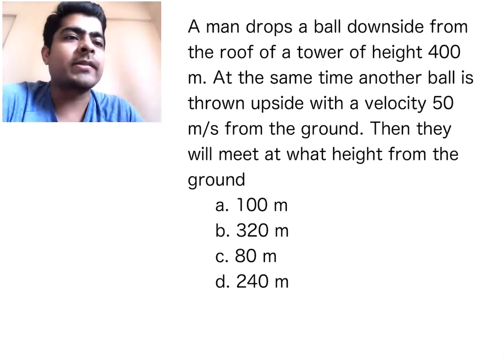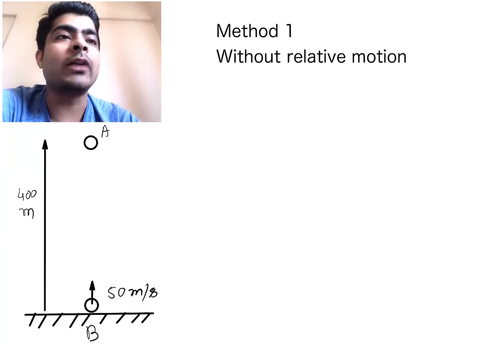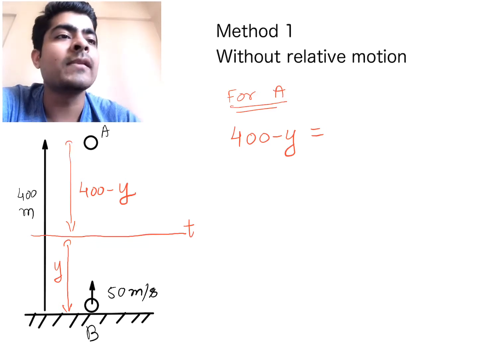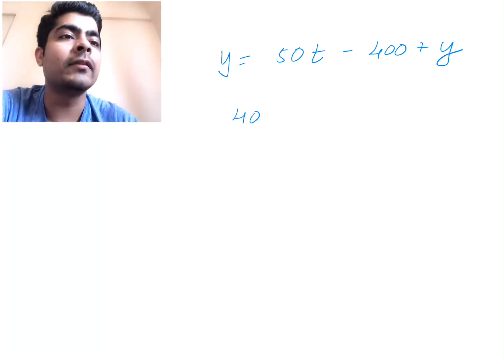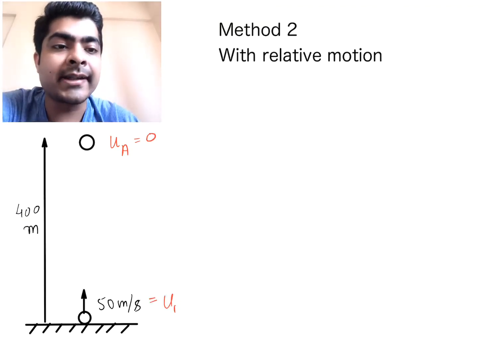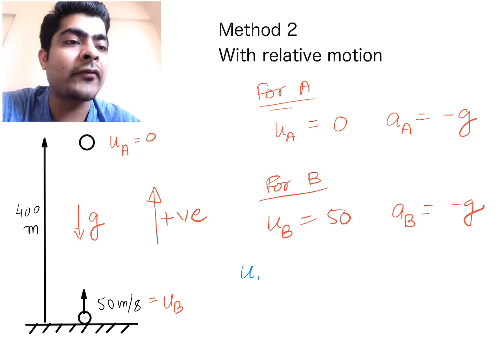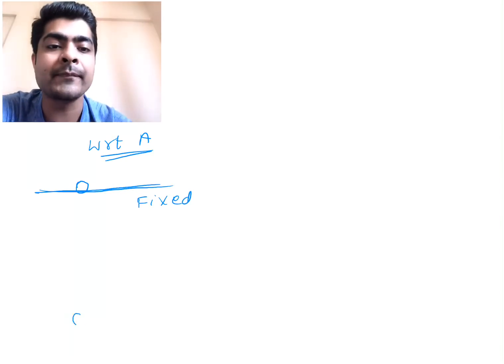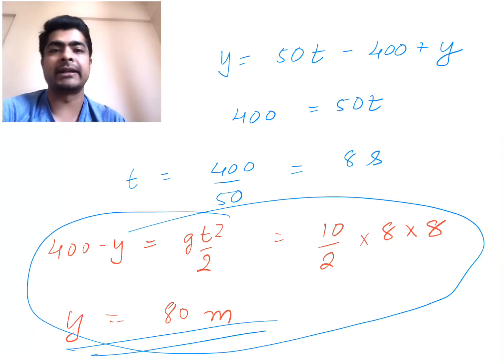Question on 1D uniform acceleration and relative motion (Level 1)